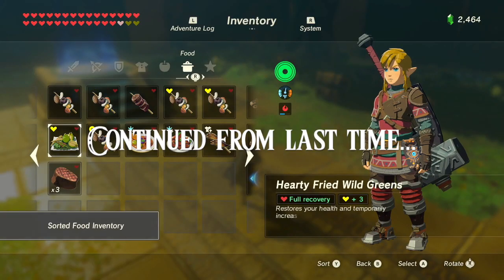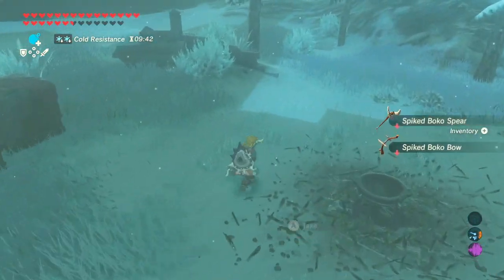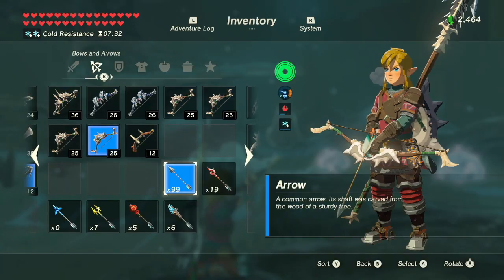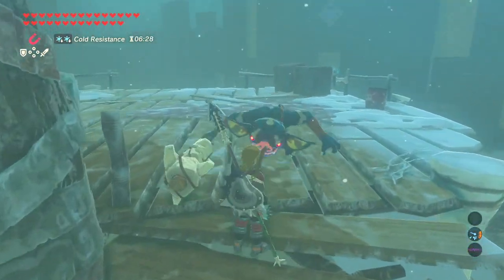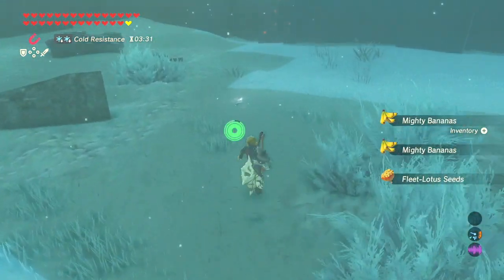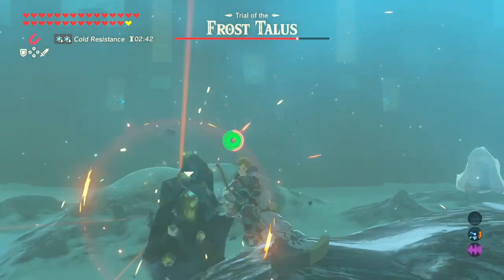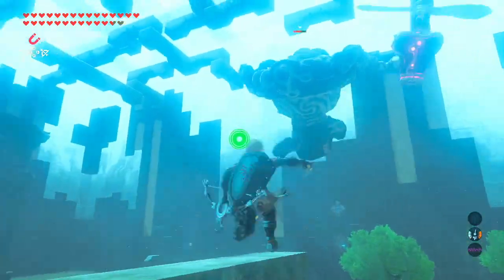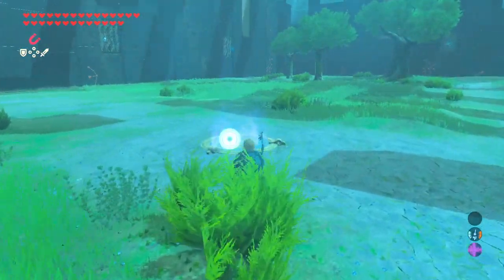The Legend of Zelda Breath of the Wild - Episode 62: Trial of the Sword [3/3] Part 2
The end of the combat hell...